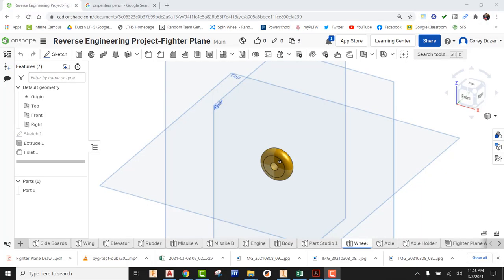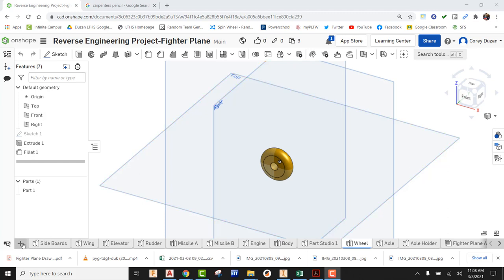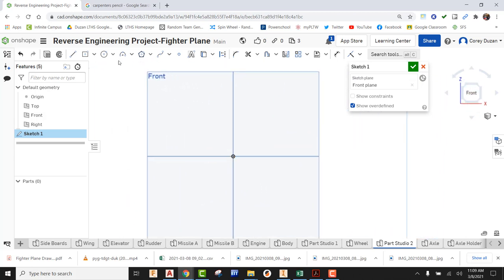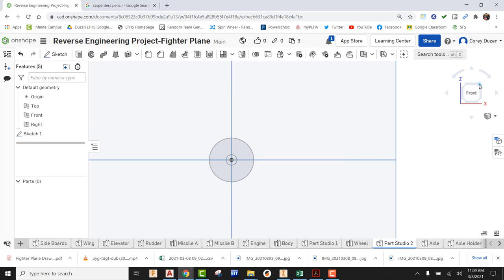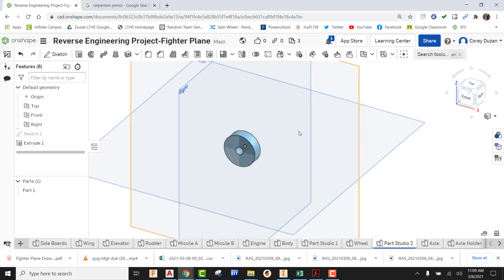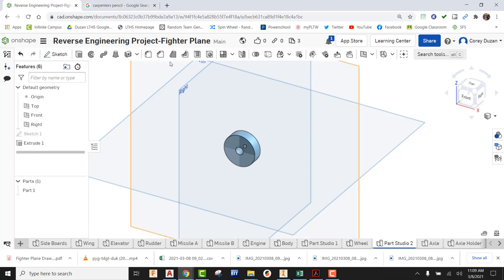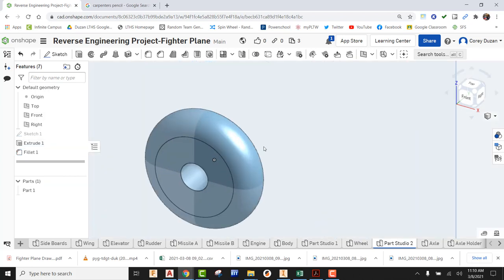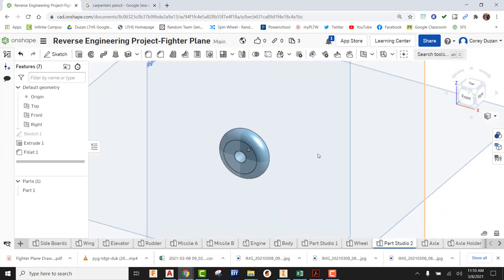Reverse Engineering Project-Jet Fighter Wheel Video Tutorial (Onshape)